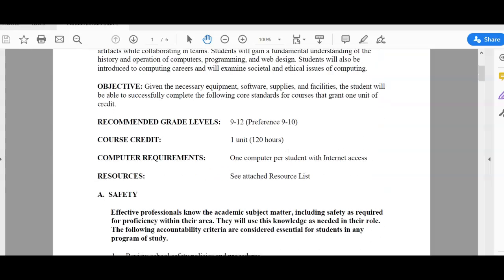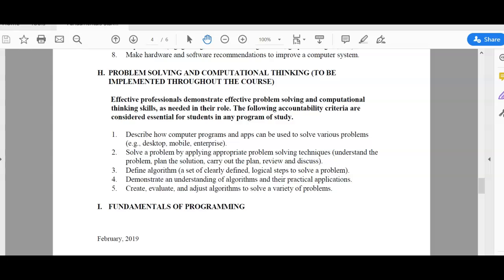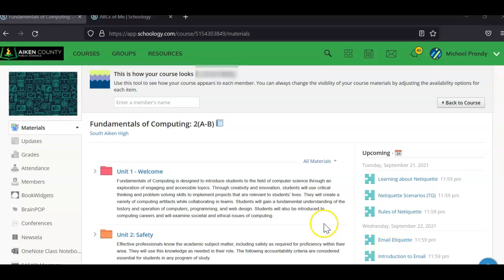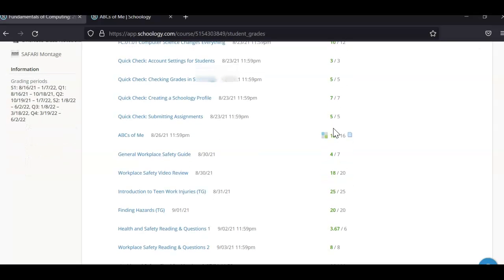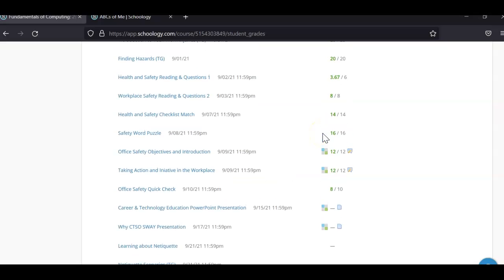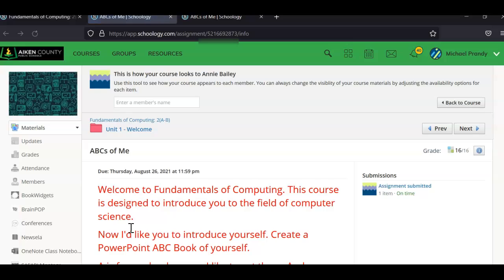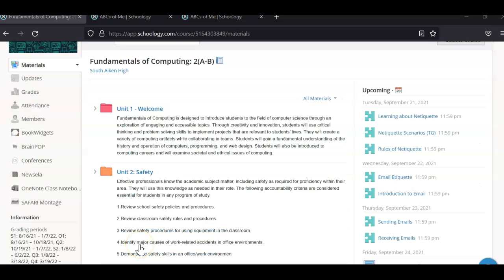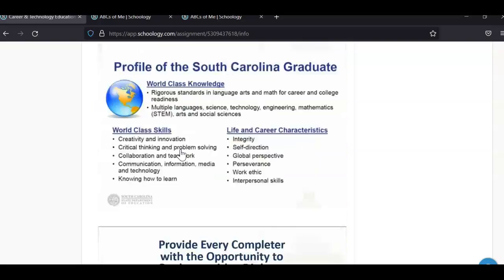MPrandy Open House